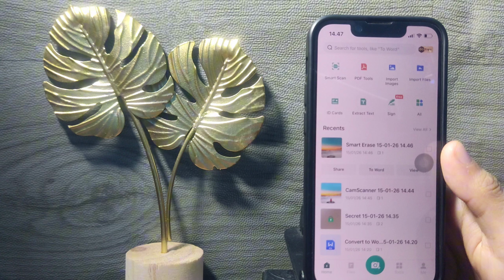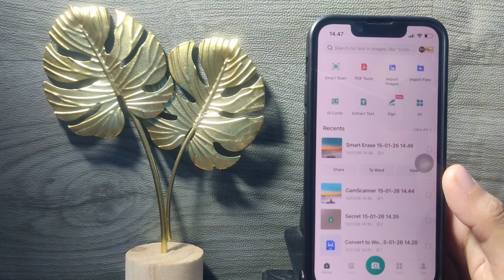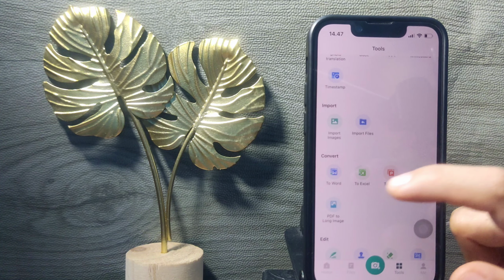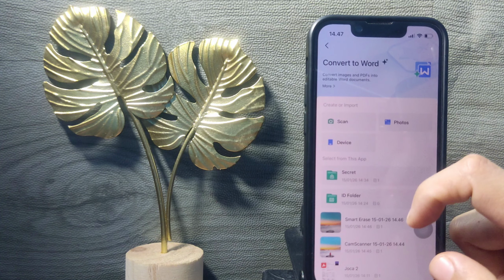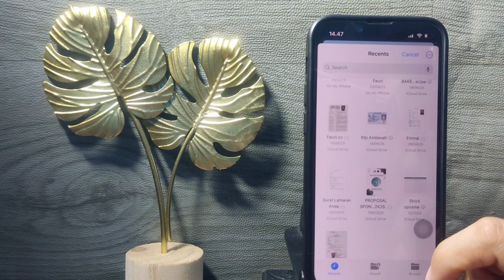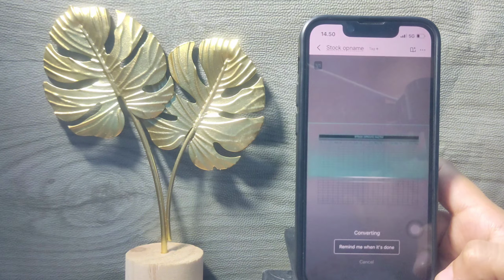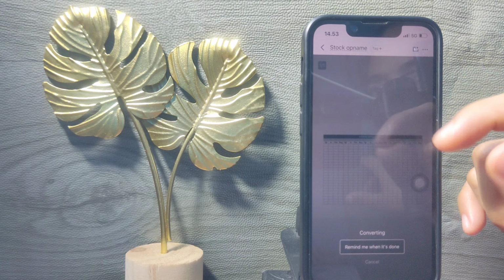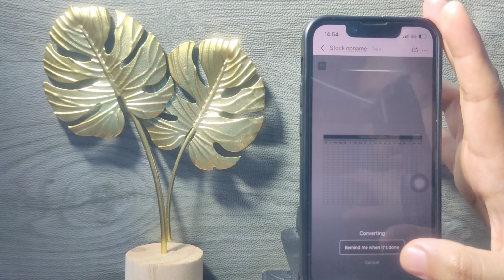How To Convert Pdf To Word In Cam Scanner On iPhone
how to convert pdf to word in camscanner on iphone.

*this video is related to :
how to convert pdf to word in camscanner
convert pdf to word in camscanner on iphone
how to convert pdf to word in camscanner apps
how to convert pdf to word in camscanner apps on iphone
tutorial convert pdf to word in camscanner on iphone
convert pdf to word in camscanner
convert pdf to word in camscanner apps on iphone